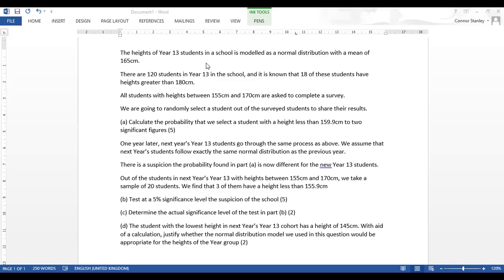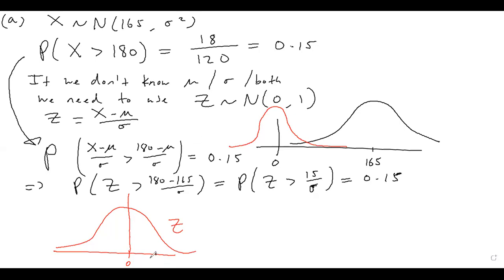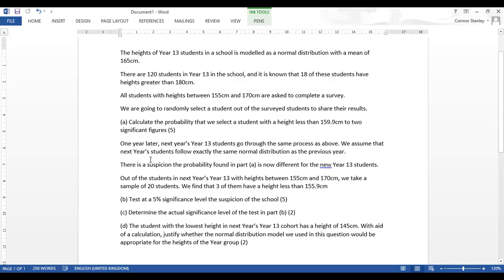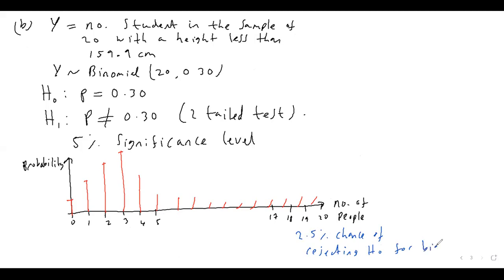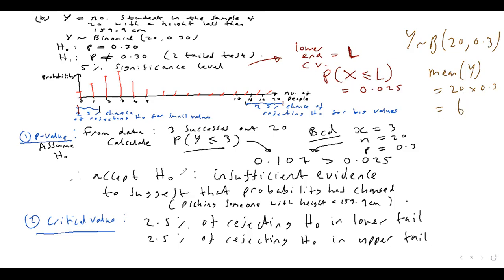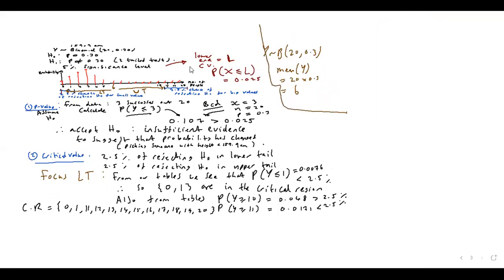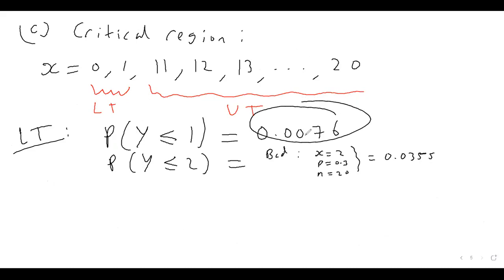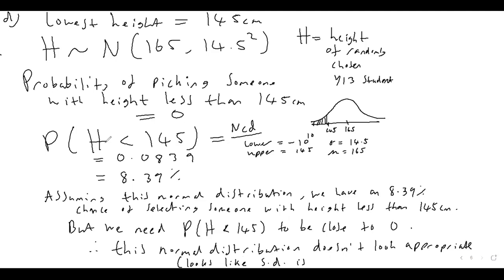😨 A REALLY TOUGH A Level Statistics Question! Normal + Binomial + Conditional ALL IN 1 QUESTION!!!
In today's video I provide my solution to a question I came up with myself! The first part of the question requires us to determine a conditional probability based on a normal distribution whereby we don't know the standard deviation (and so we have to use the inverse normal function on the calculator to find this sigma value first)

Part (b) of the question is a binomial distribution hypothesis test question where we are testing whether part (a)'s probability is changed (a two tailed hypothesis test). Then part (c) requires us to find the actual significance level of the test in part (c) by identifying the probabilities of getting a number of success as extreme as the critical values in either tail of the distribution.

And then finally part (d) required us to evaluate this normal distribution model given some additional data on the piece of data with the lowest value.